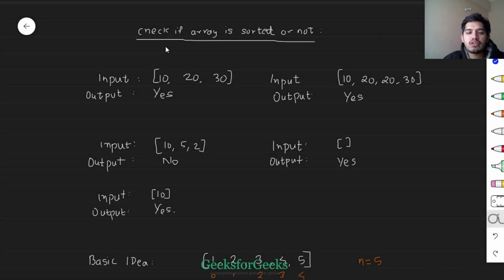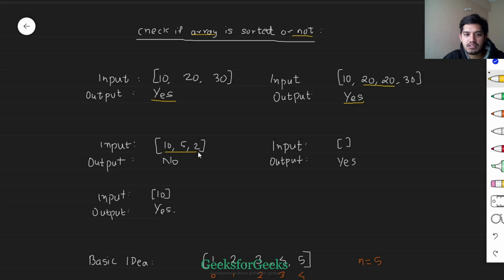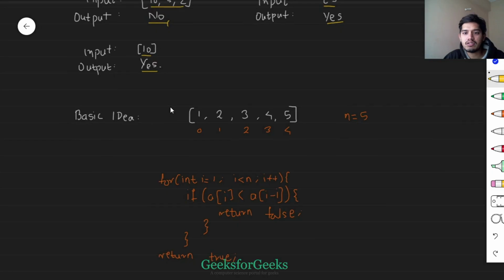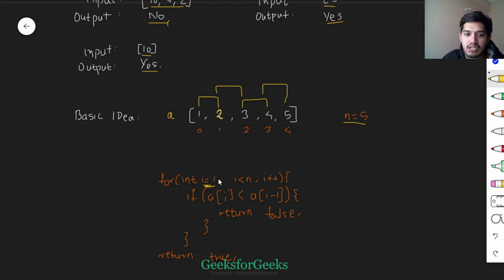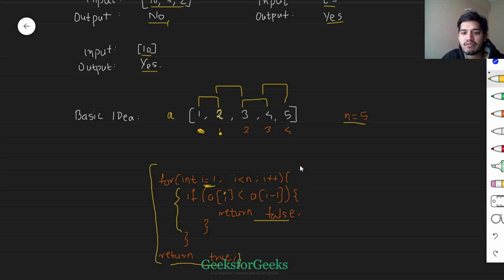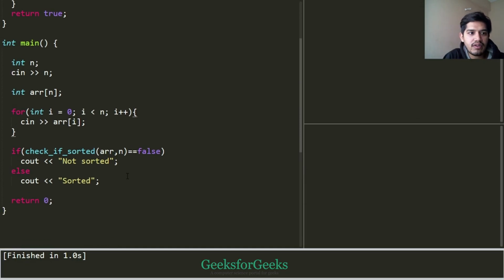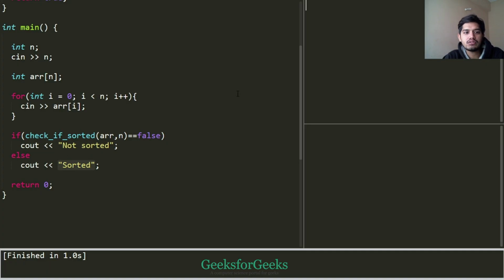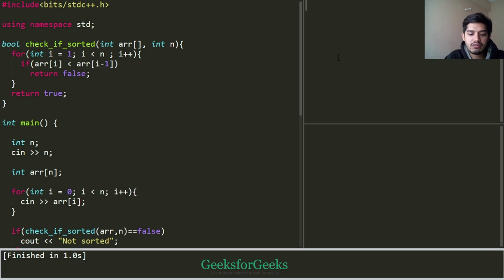7 Check if Array is Sorted